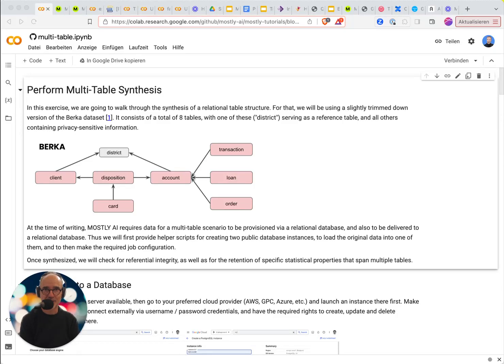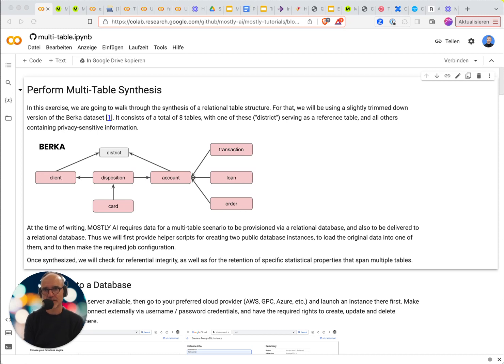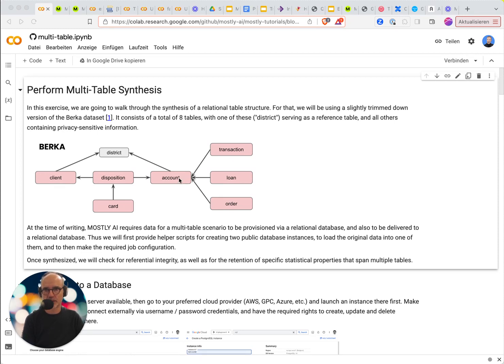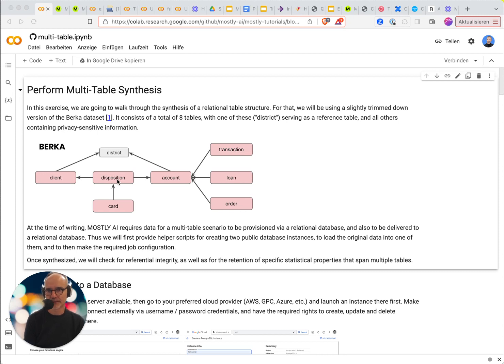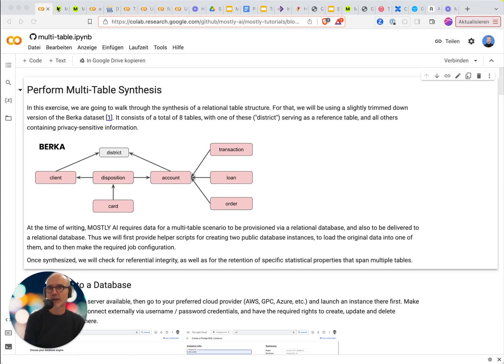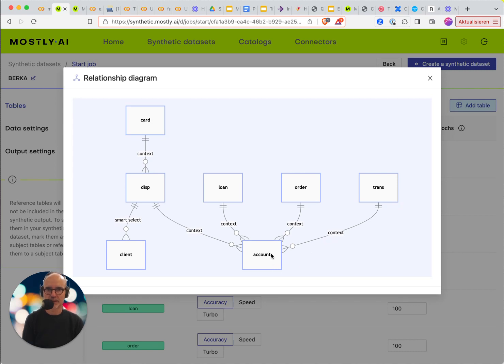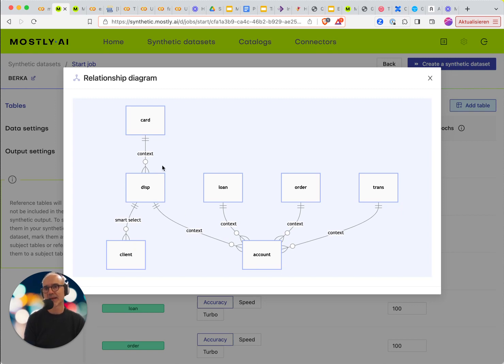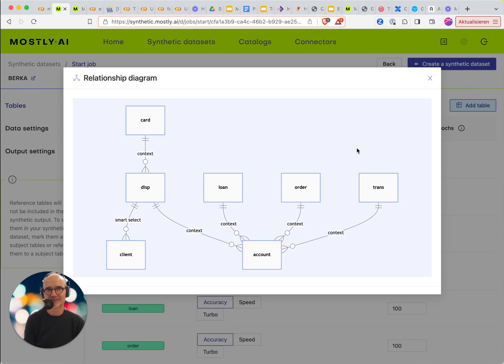Data visualization on MOSTLY AI's synthetic data generation platform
MOSTLY AI's synthetic data platform now offers an incredible schema visualization feature for multi-tables.

The Relationship Diagram allows users to effortlessly verify the relationship configurations and to synthesize data with referential integrity.

Check out the video to see the Relationship Diagram in action! Better yet, try it yourself for free on the world's most accurate synthetic data generation platform: